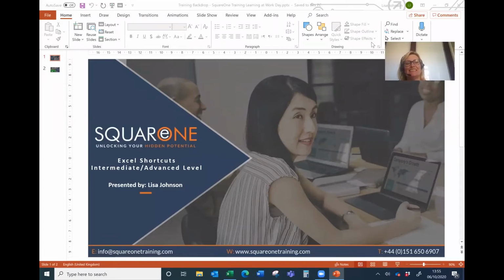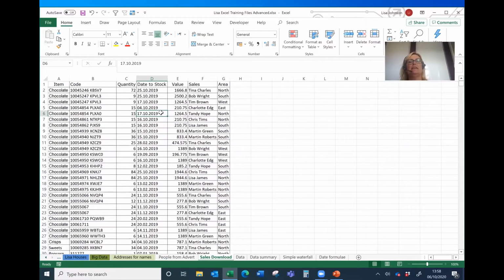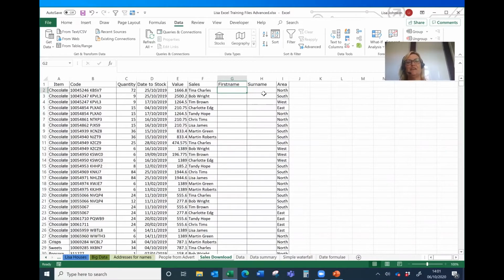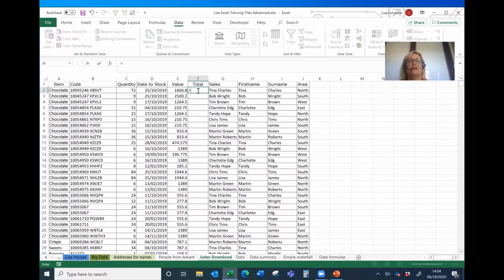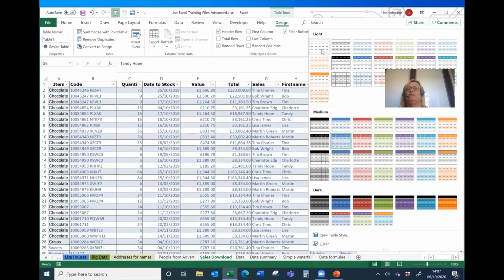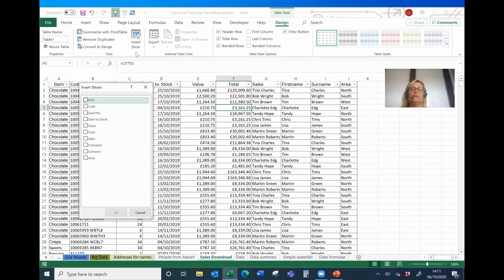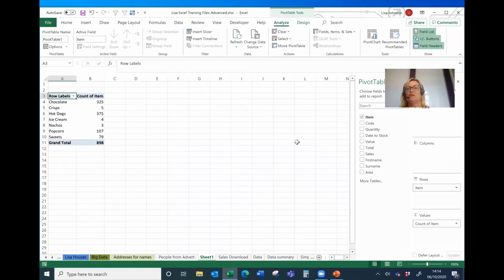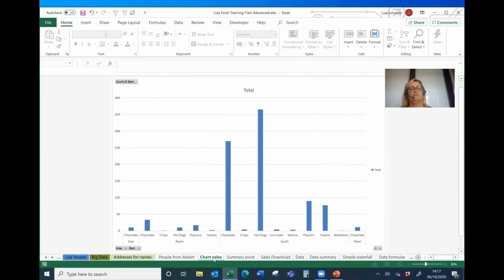findcourses.co.uk & SquareOne Training | Excel Shortcuts for Intermediate Users - Free Webinar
During Learning at Work Week: Live 2020, SquareOne Training hosted a live webinar on Excel Shortcuts for Intermediate Users for findcourses.co.uk. If you're comfortable using Excel and you have mastered some its basic functions, then this webinar is for you. Learn some of the best shortcuts in this 30 minute session delivered by Lisa Johnson, suitable for workplaces, managers and individuals.

findcourses.co.uk thanks SquareOne Training for their support in delivering this session.